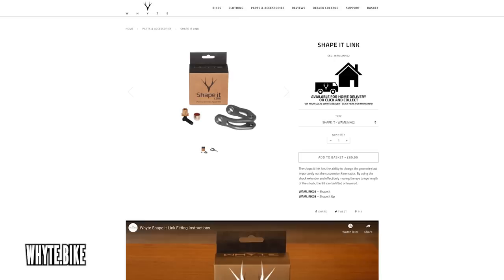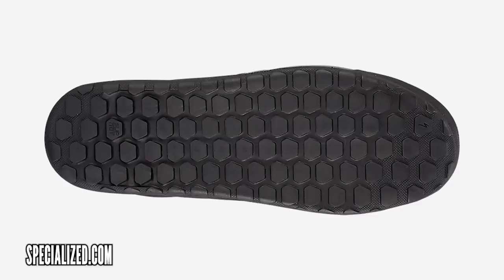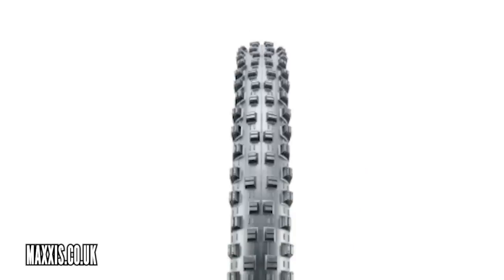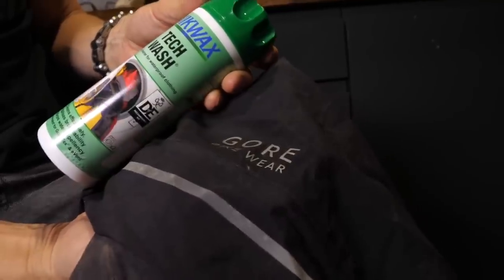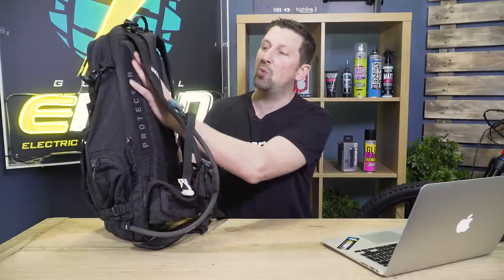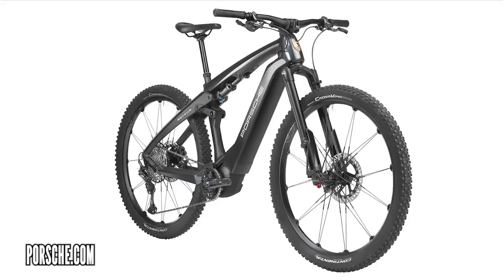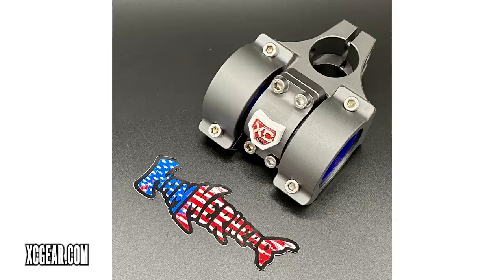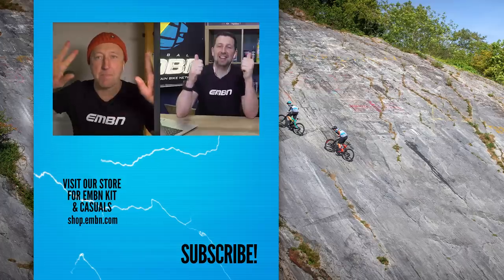The Latest E-MTB Products & How To Care For Your Riding Kit | The EMBN Tech Show Ep. 3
Welcome back to the 3rd instalment of the new Electric Mountain Bike Tech Show! A monthly feature that aims to help keep you updated on new EMTB products & developments.

In this episode, we're taking a closer look at some of the kit that keeps us going: New downhill shoes from Specialized, a linkage kit for your Whyte bike, a stem that can dampen vibrations throughout your cockpit, a revamped Shorty from Maxxis and Chris has got some tips for making your kit last!

- The know-how…
- The skills…
- The tech…
- The inspiration…